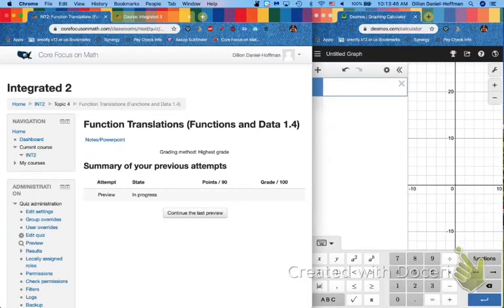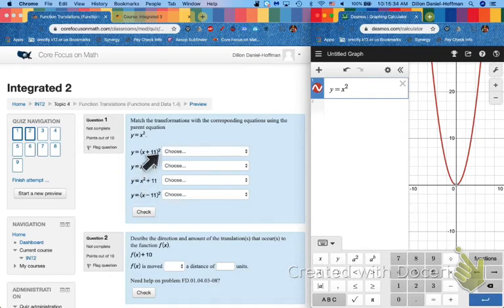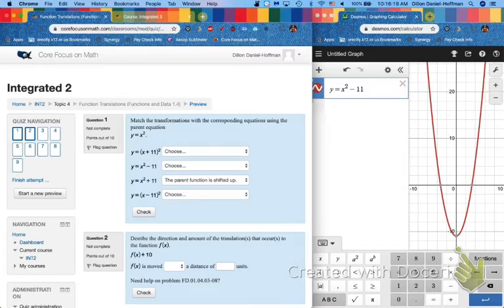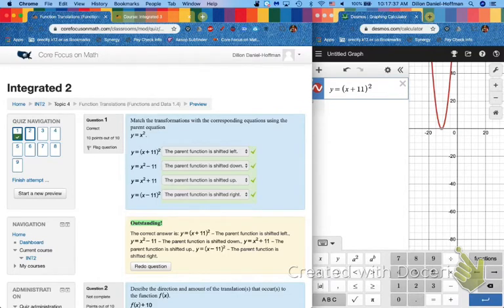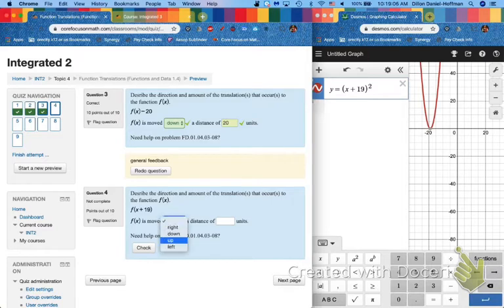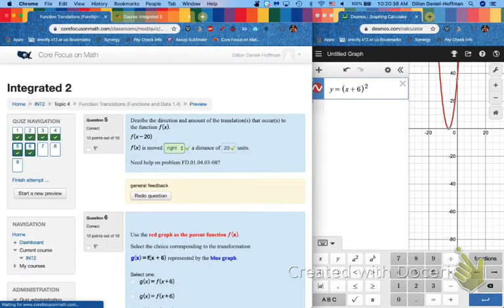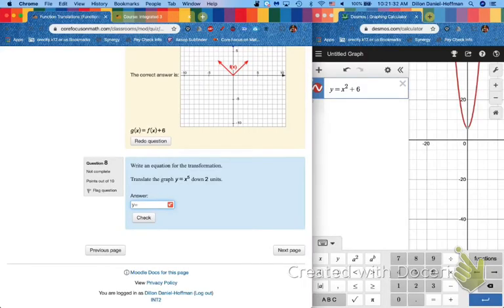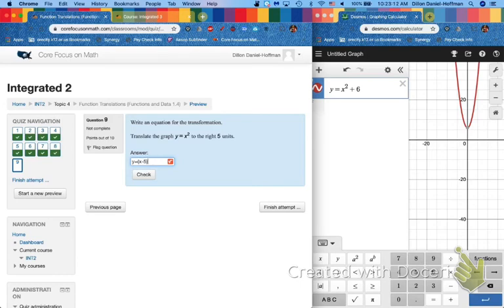Integrated 2 - Function Translations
This is a tutorial video for my Integrated 2 students to help them complete the Core Focus Classroom Assignment entitled "Function Translations."